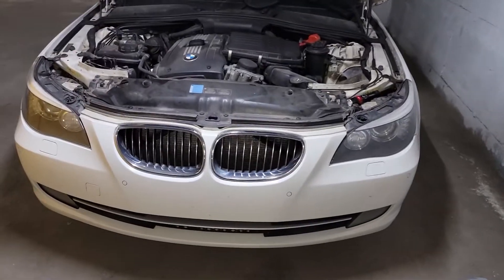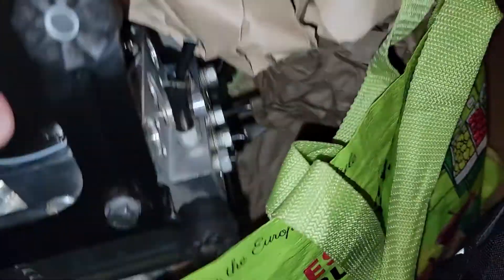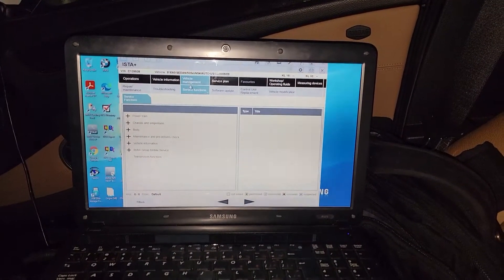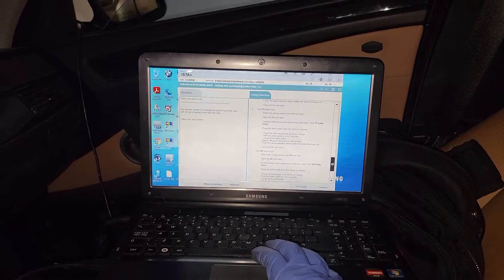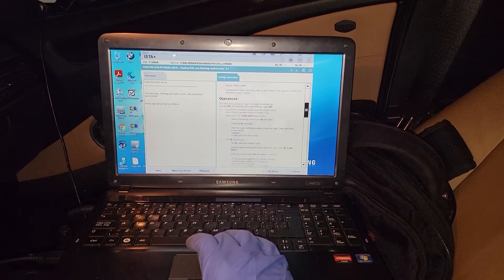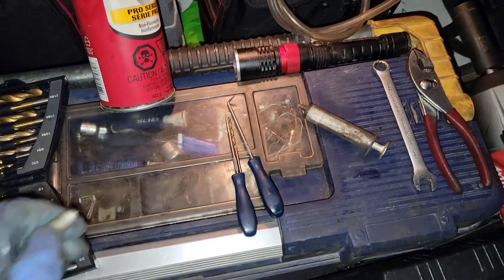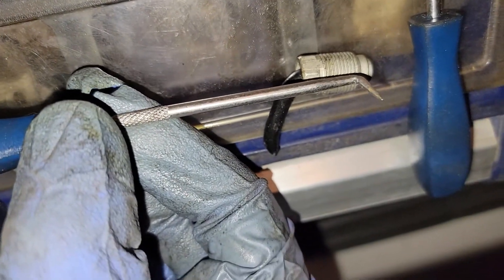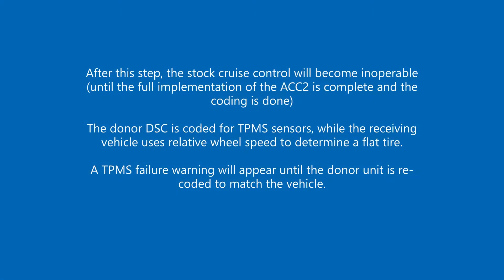BMW E60 XDrive ABS / DSC unit replacement and brake bleeding procedure DIY